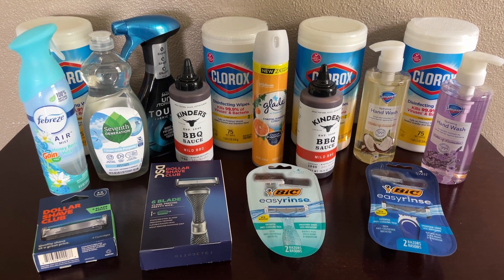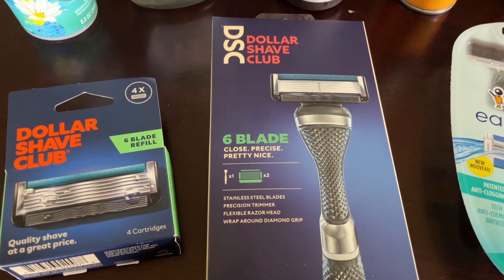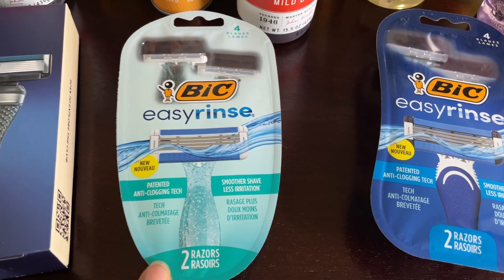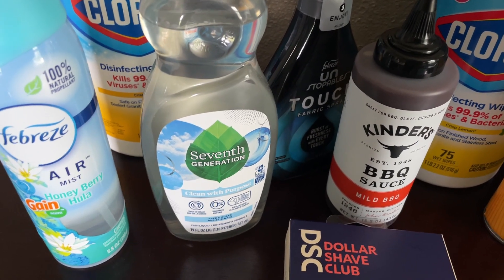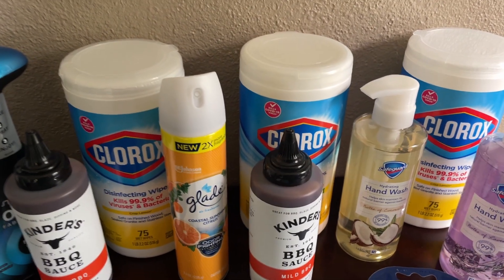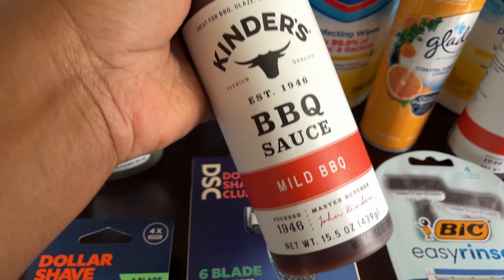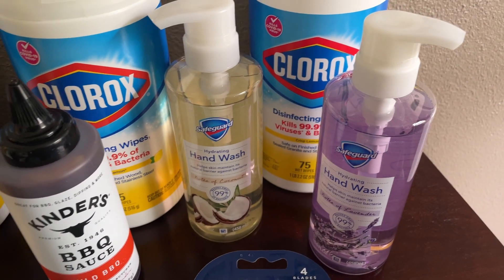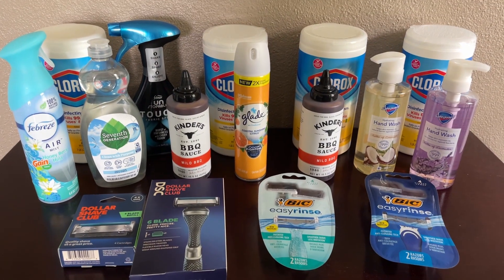COUPONING FREEBIES 🤑 & Deals 🛒Haul // 4-30 to 5-6-23 // Walmart // Ibotta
Sharing the amazing couponing deals and freebies I picked up this week from Walmart and Dollar General, using Ibotta and the coupons.com app. Prices included

IBOTTA
aqizqz ($5 sign up bonus)

Try MERRYFIELD
5X7ZRF (2,000 points sign up bonus)